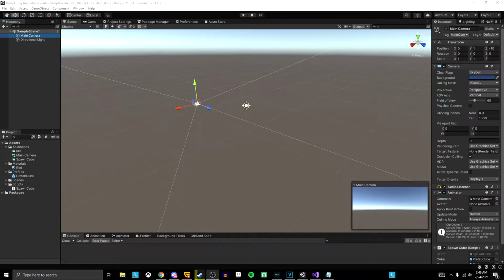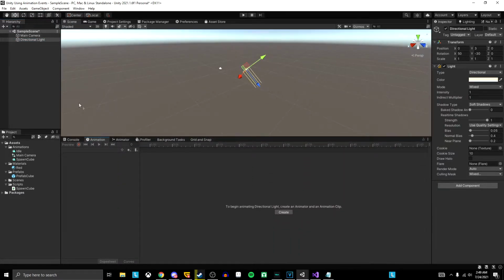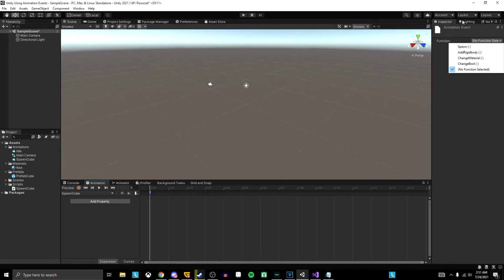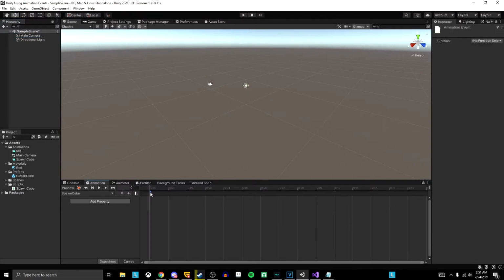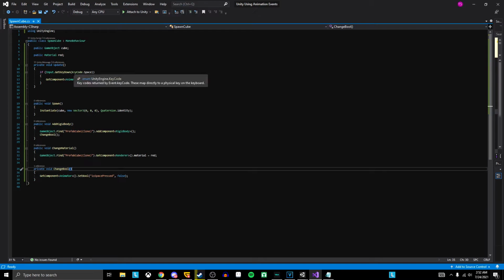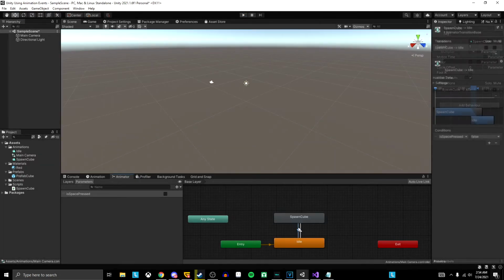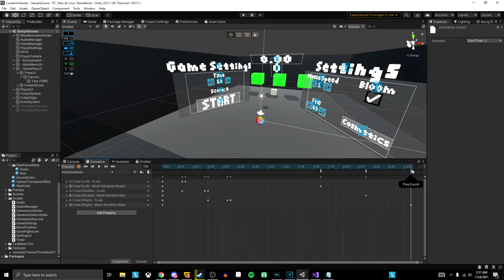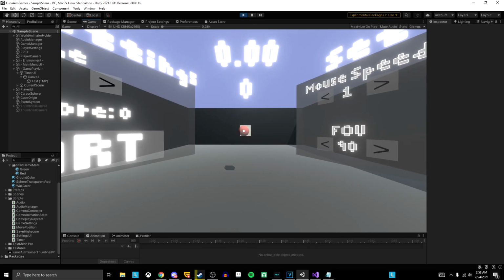Using Animation Events | Unity How To #4